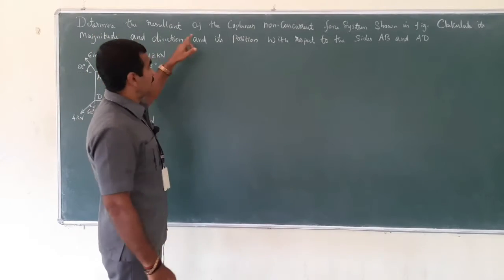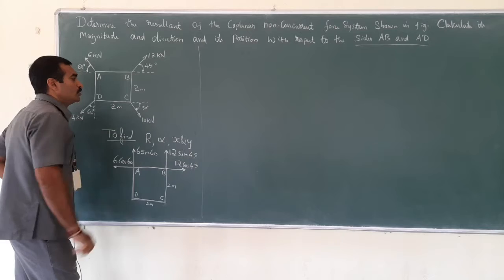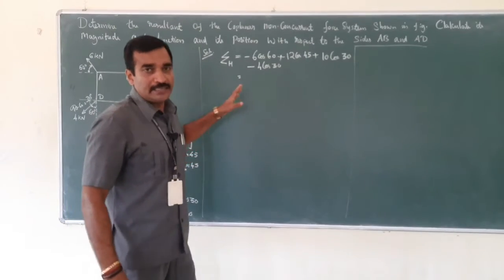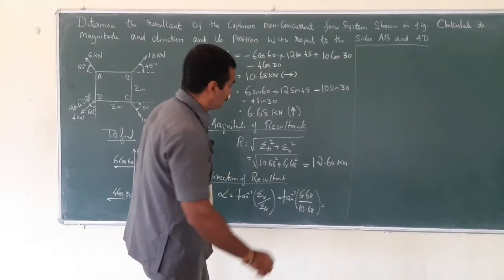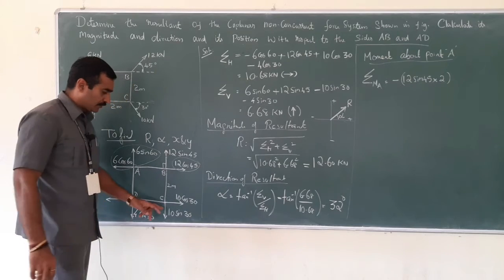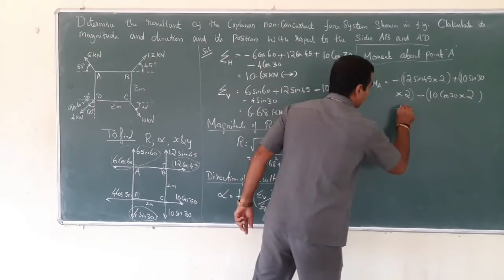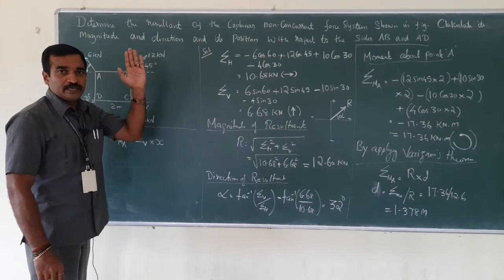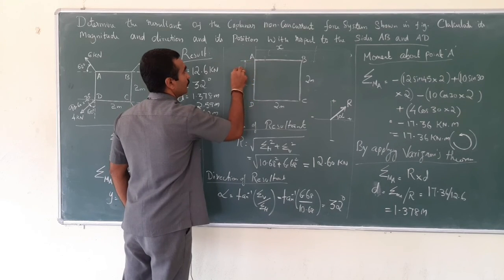Varignon's Theorem | Problem - 3 | Unit - 2 | Equilibrium of Rigid Bodies